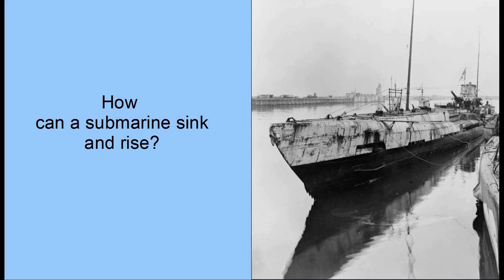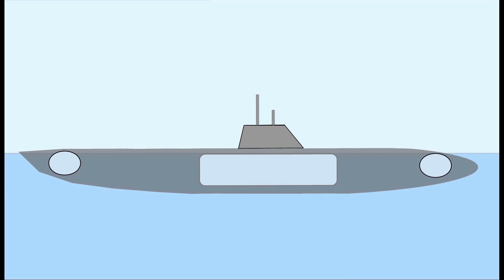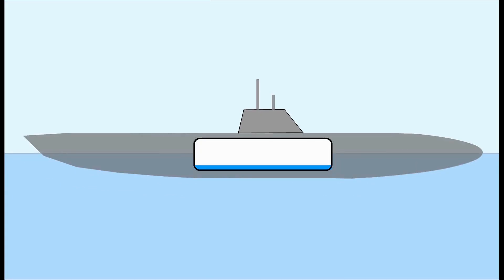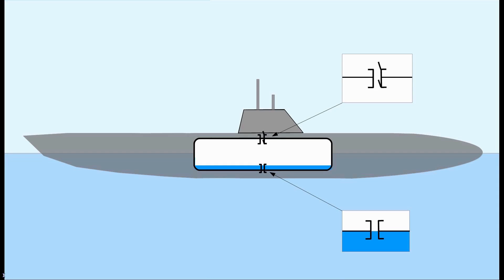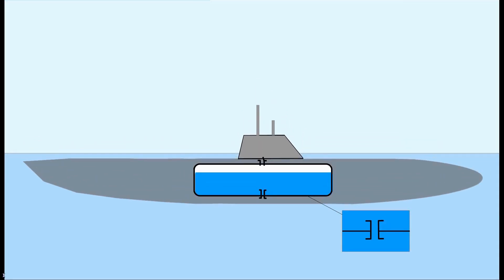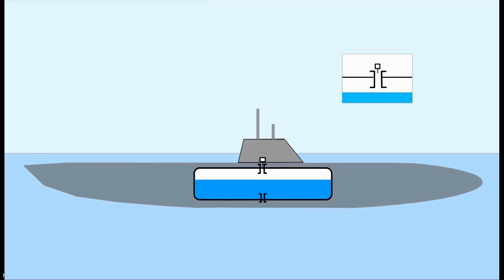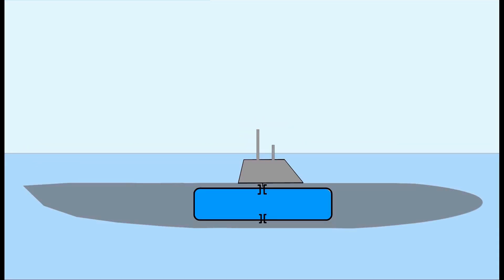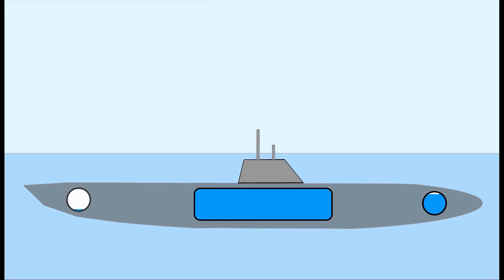How does a submarine sink and rise ? Animation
A short animation of how a submarine can sink, float and rise by using its ballast tanks